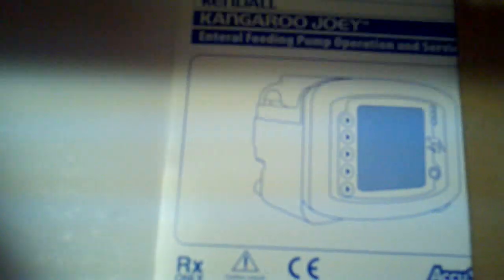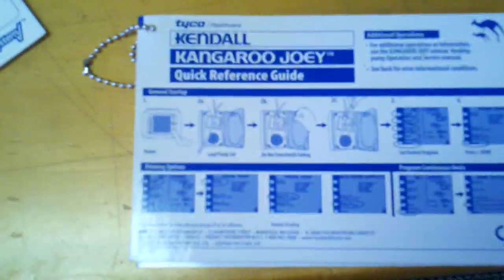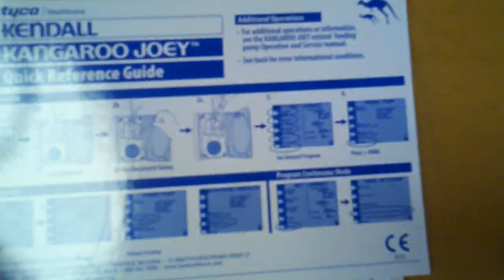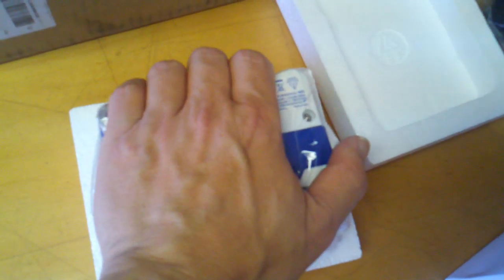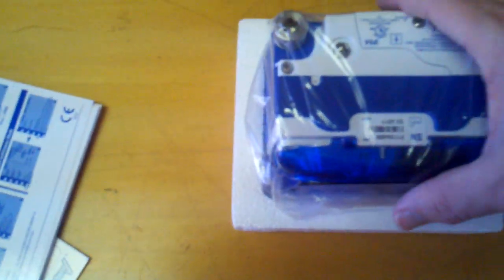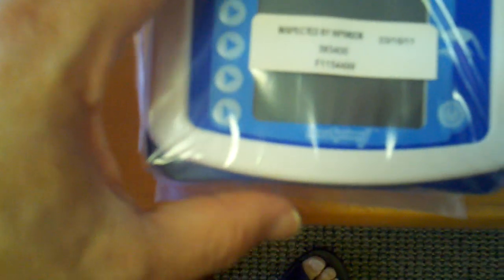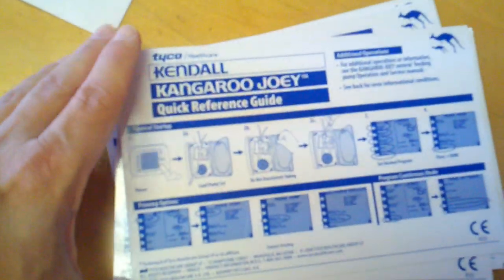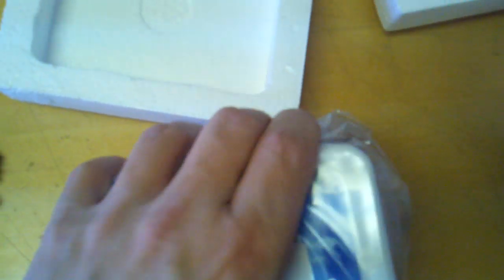Kangaroo Joey Enteral Feeding Pump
Kangaroo Joey Enteral Feeding Pump Welcome Kit includes the Kangaroo ePump Enteral Feeding Pump: Includes Pump, Battery And Power Cord With One Year Warranty.

The Kangaroo Joey™ enteral feeding pump provides feeding and flushing in a completely portable device.  This feeding pump is the first hydrating and ambulatory enteral device available. It assures clinicians of accurate and reliable function while providing patients with freedom and mobility.